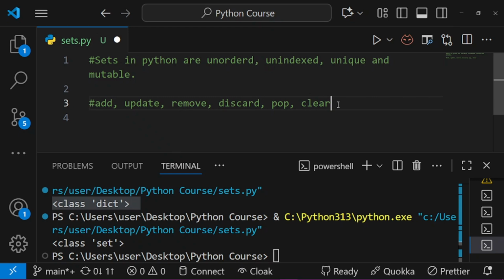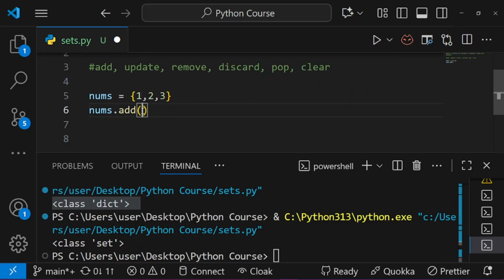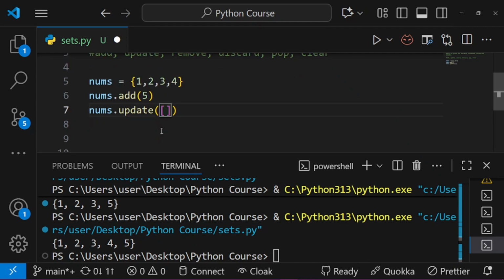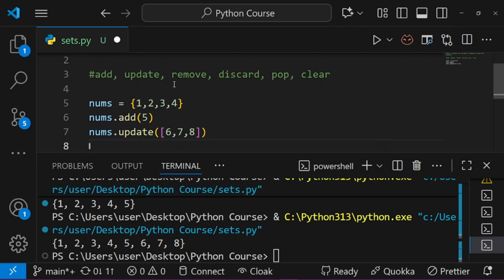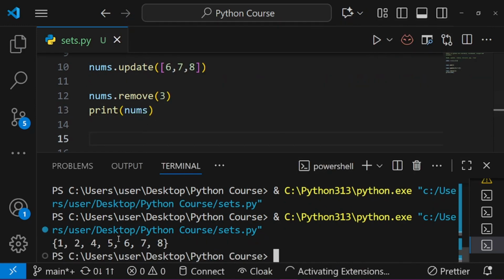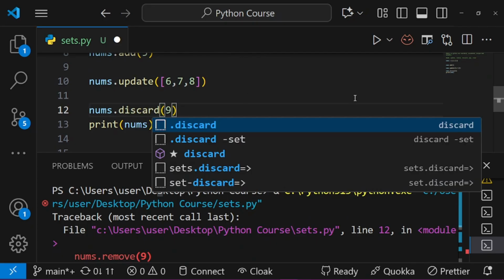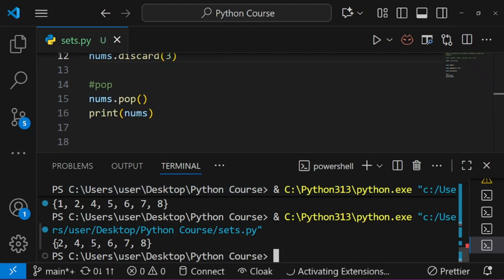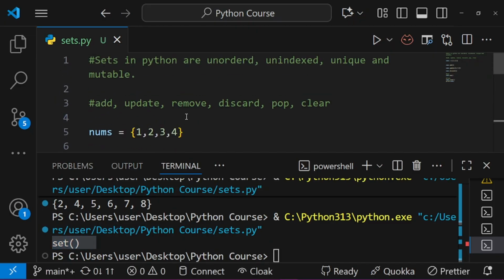16 | Set Operations PART1 | How to peform set operations in python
📘 Lesson 17 | Set Operations in Python (Part 1)
In this lesson, we’ll explore how to perform powerful set operations in Python the easy way! You’ll learn how to add, remove, and update sets while mastering the core logic behind how Python handles them.

We’ll cover:
✅ Adding and removing elements from a set
✅ Updating sets with new items
✅ Real-world examples of using sets in your code

🎯 By the end of this video, you’ll understand how to manipulate sets confidently,  preparing you for Part 2, where we’ll dive into Union ( ∪ ), Intersection ( ∩ ), and Difference ( \ ) operations in detail.

💡 Next Lesson: Lesson 18 – Set Operations (Part 2)